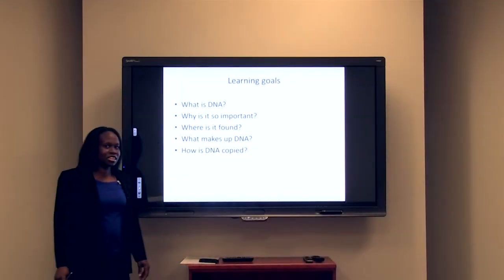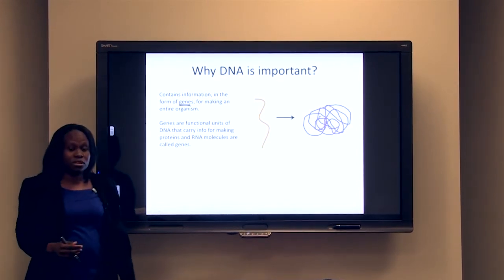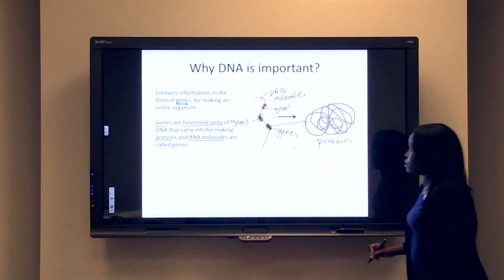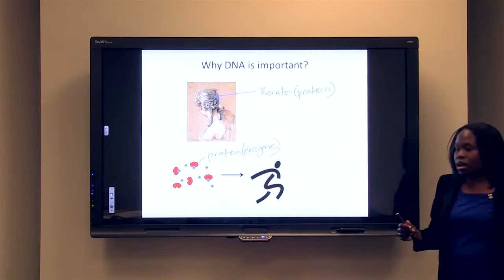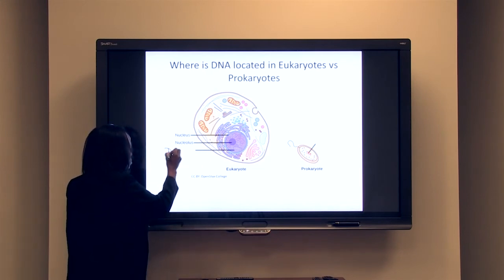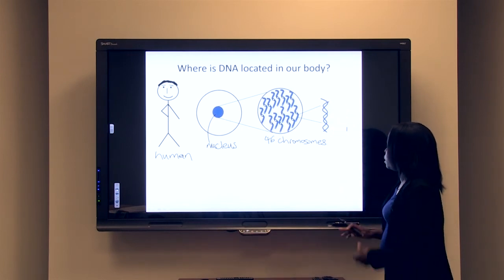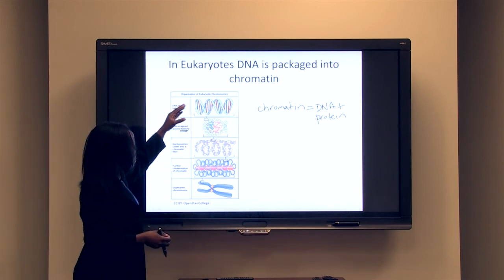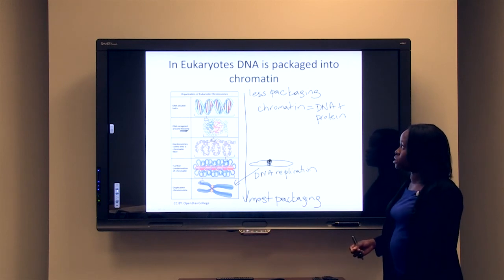Overview of DNA